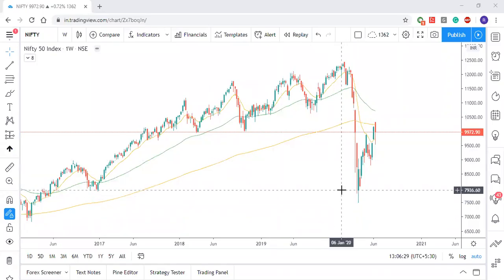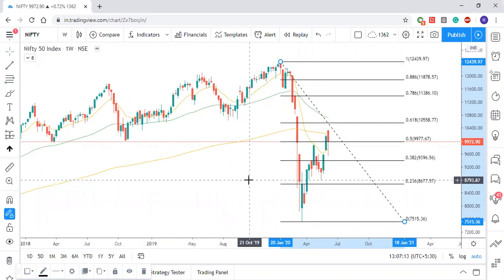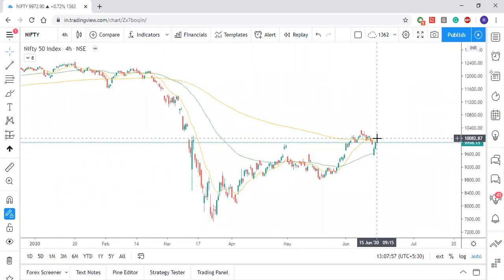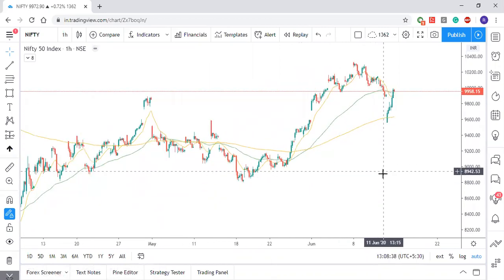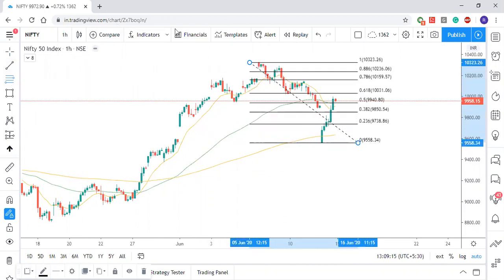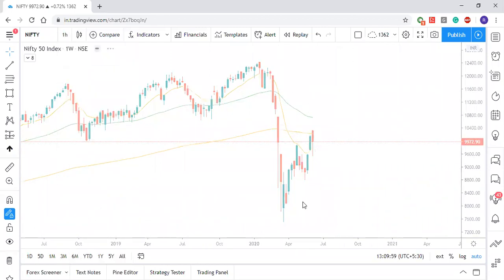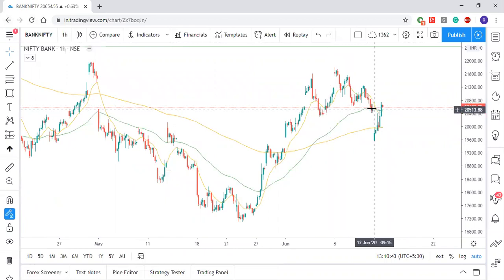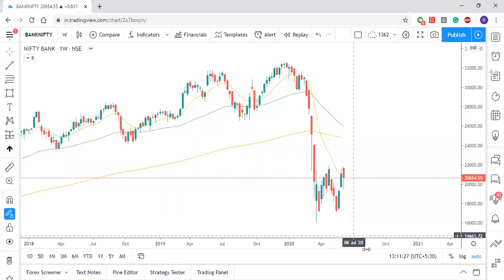Nifty 50, Bank Nifty resuming the downtrend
This video series is aimed at Weekly Analysis of Nifty 50, Bank Nifty Index using moving averages, which is a simple yet, powerful trading system. We discuss the expected trend for the next week on the basis of the previous week's movement. We also share analysis and potential trading opportunities for investors, and short-term traders who trade futures.

As per technical analysis on recent price action, there is a strong probability that the downtrend is resuming and the correction is completed.

For a detailed understanding, please go through the entire video. Happy Trading!

If you wish to see us do an analysis of any stock, please feel free to mention it in the comments section. Trade Safe!